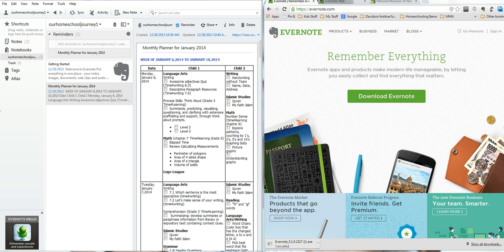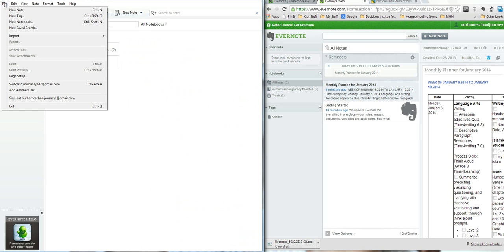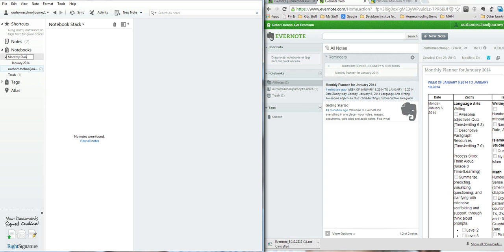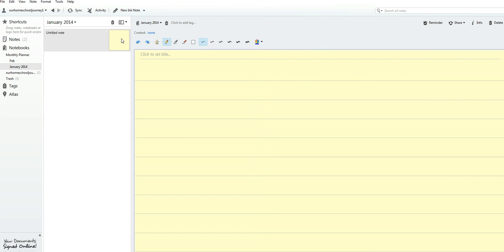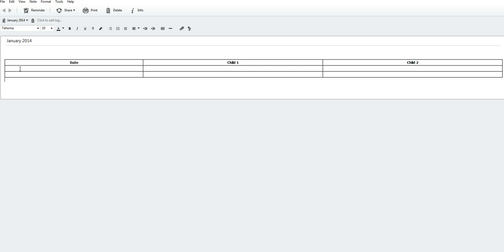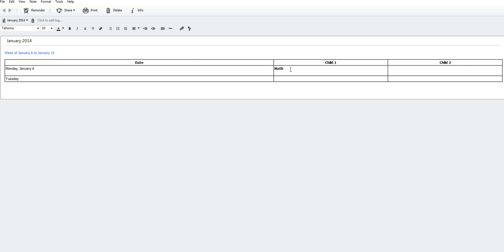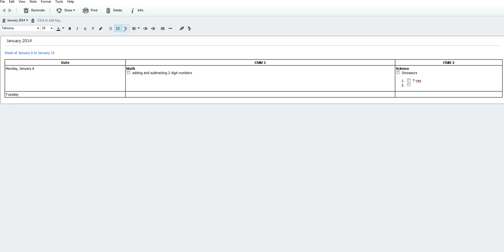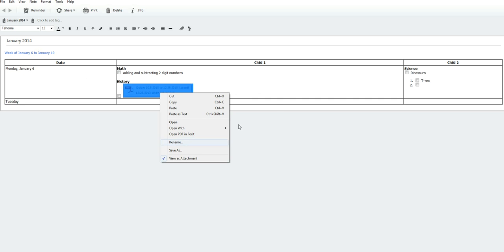Monthly Planner in Evernote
How to create a home school planner in Evernote.

Kid2Kid Tutorials offers free educational videos. We understand that tutors can be expensive; that is why we offer educational videos for free. Our goal is to help you understand math concepts, provide homework help, and free tutoring (through our YouTube Channel). Kid2Kid also shares lesson plans. You can view lesson plans on our website or through Teachers Pay Teachers.